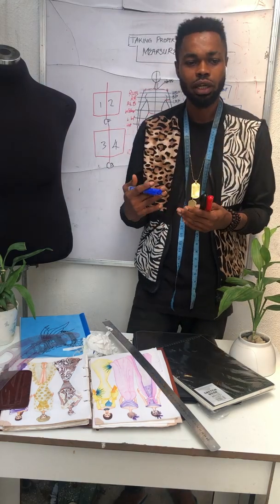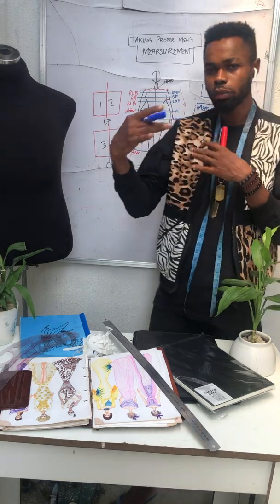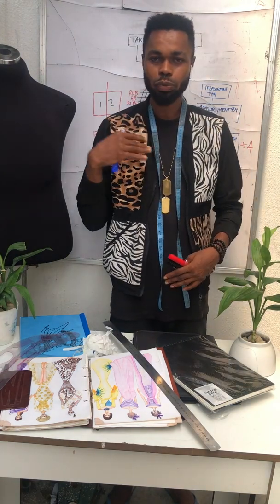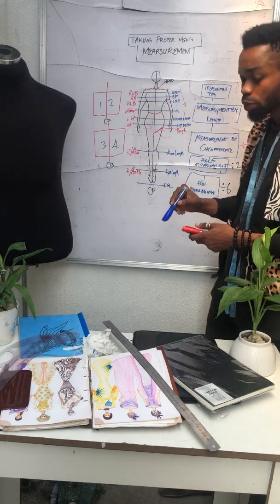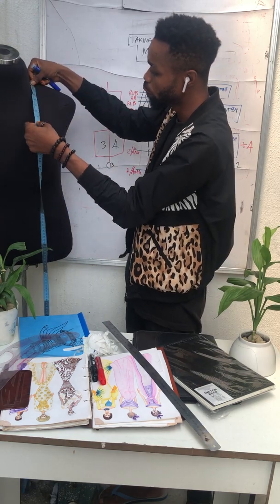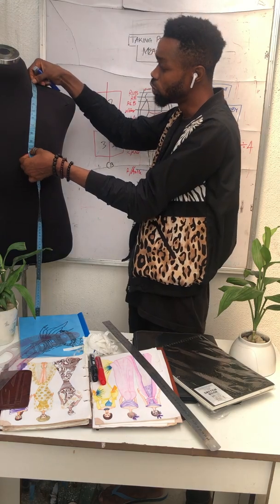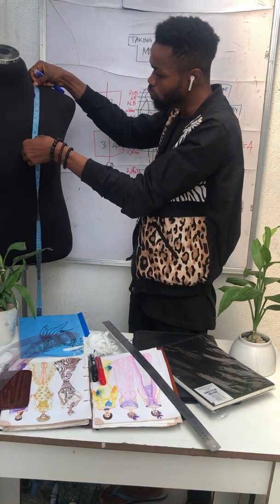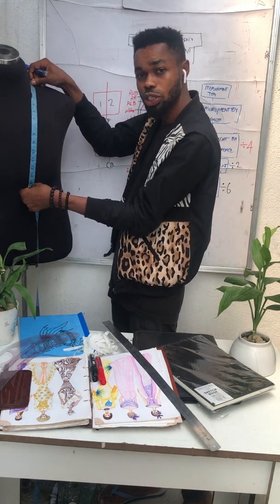How to take proper measurements in fashion. Male and female body measurement (part 1)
Fashion designing starts from taking accurate and proper measurements, so this video will help you understand, how to make concise measurement for male and female body shape. And can be use to make anything, from simple kaftan, shirt and trousers, to jumpsuit, bustier and suit. Just take it in one video at a time, from part 1 to the end